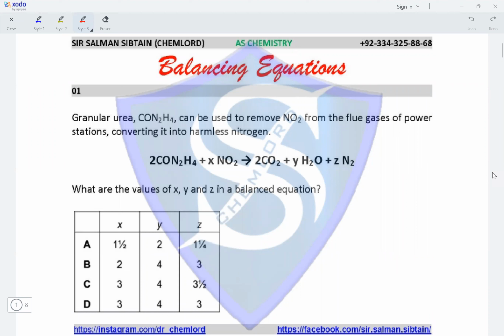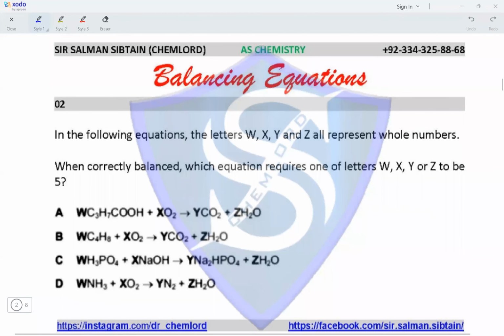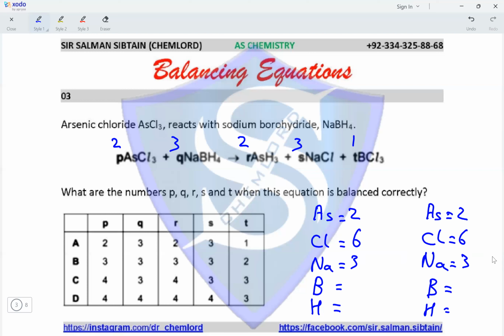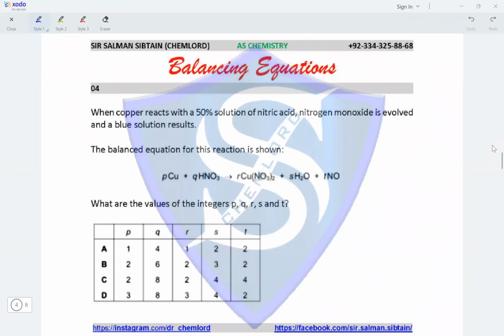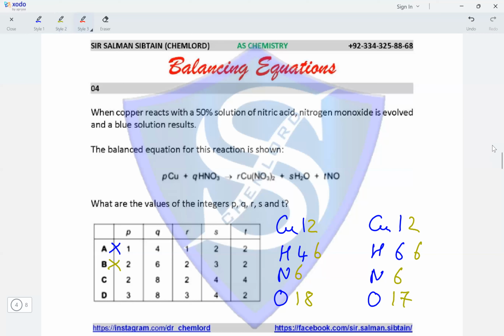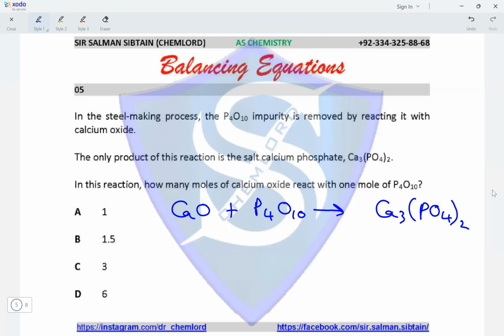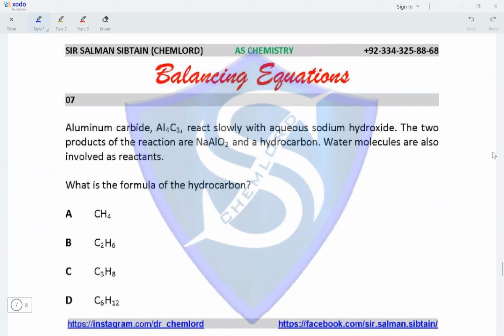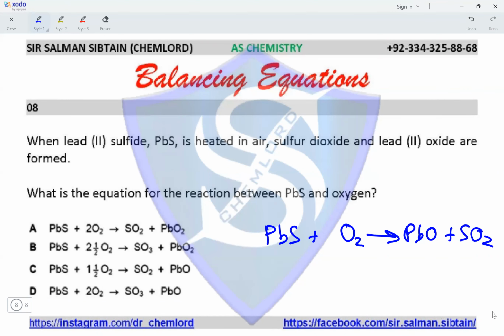(GCE AS Chemistry) - 9701 - Balancing Equations